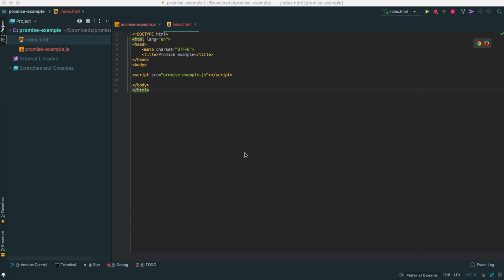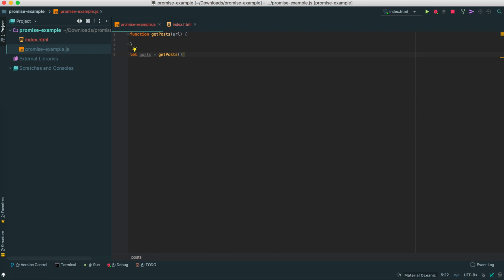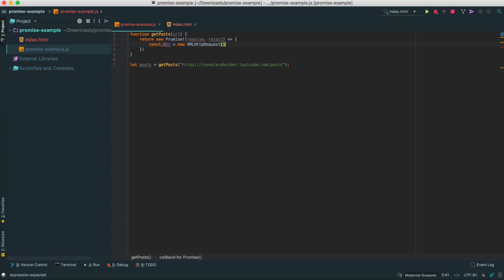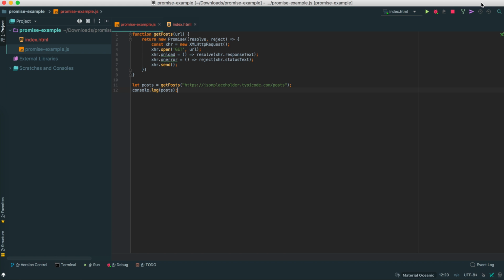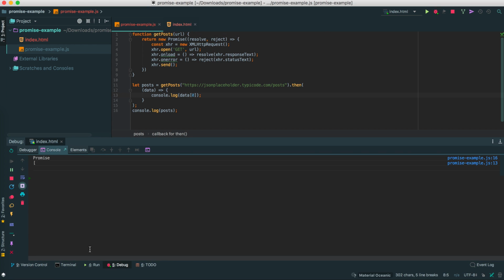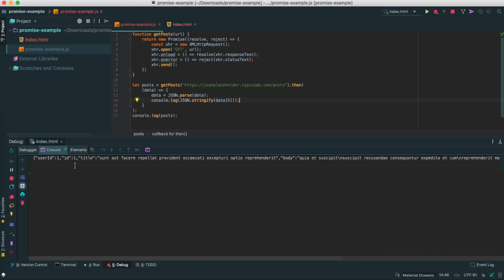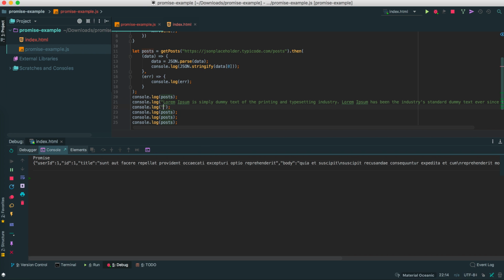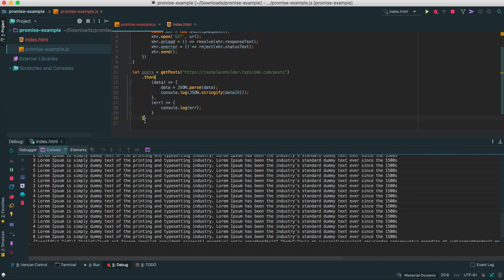Tutorial on javascript promise